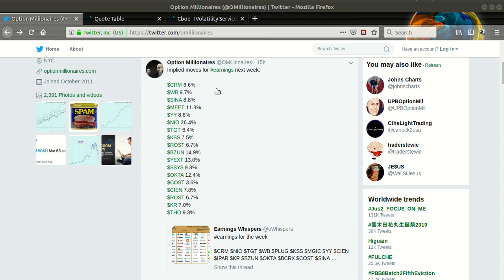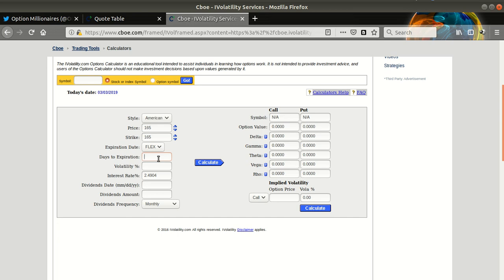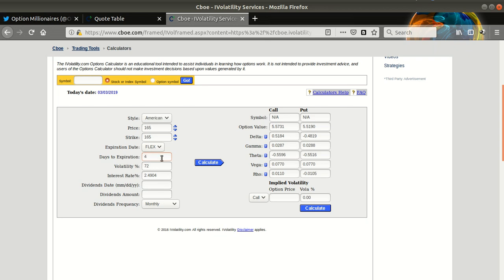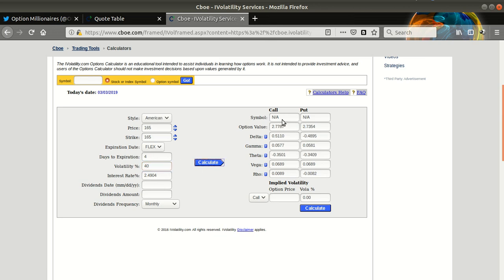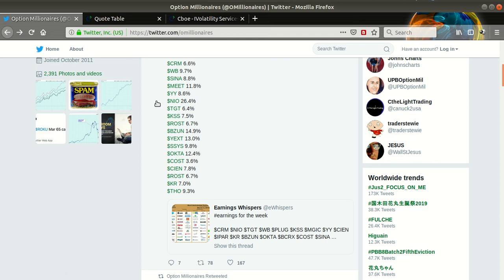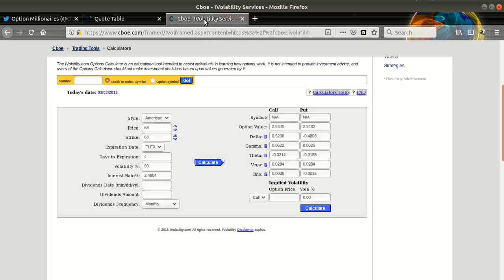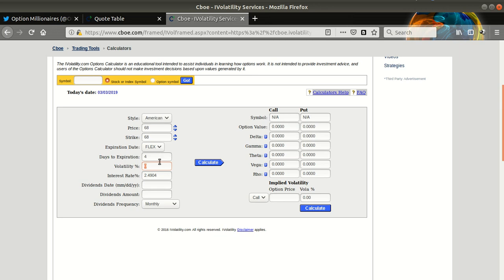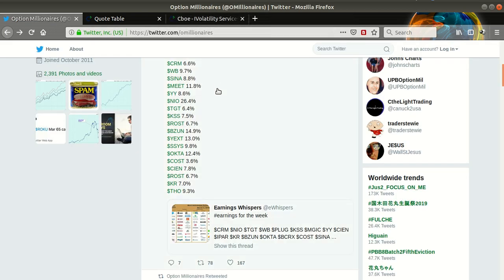Options: How not to get pwned trading earnings vol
I routinely see this account posting completely erroneous earnings moves estimates. This is a massive disservice to anyone who trades off these numbers and I wanted to post a quick explanation as to why the estimates are all wrong. I spent literally about as many minutes as the video is long on this, so it's probably not perfect but it's far superior than the bogus earnings move estimates